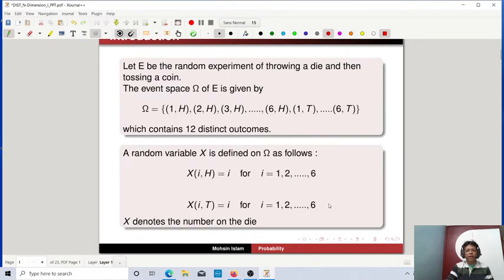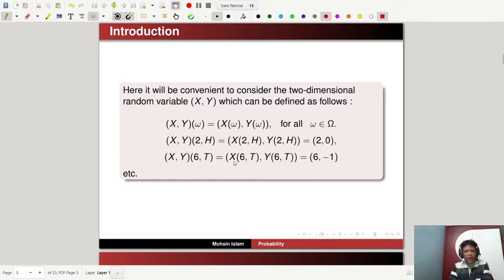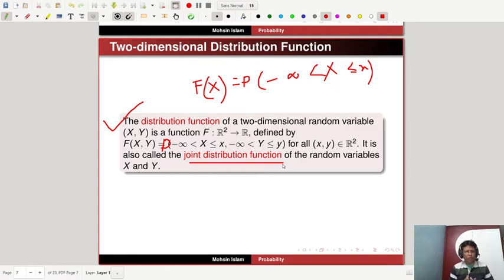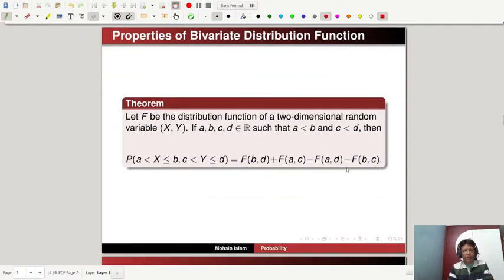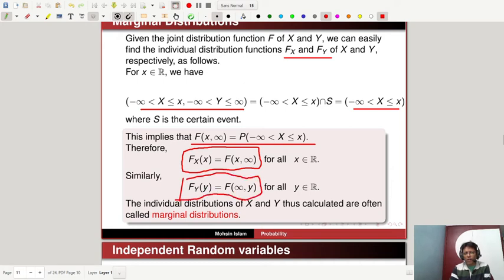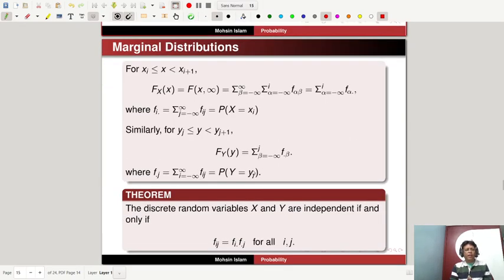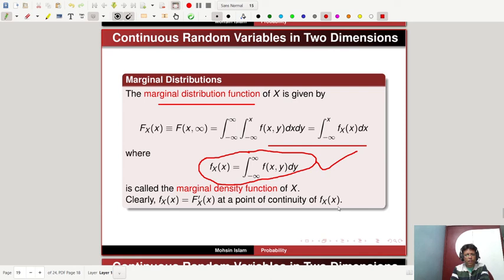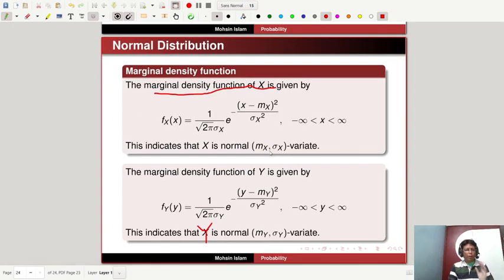PROBABILITY (DISTRIBUTION OF MORE THAN ONE DIMENSION) -PART I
From this video you will learn about the concept of Two-dimensional random variable, Two-dimensional Distribution Function, Properties of Bivariate Distribution Function, Marginal Distributions for Discrete and Continuous distributions, joint probability density function and marginal density functions.